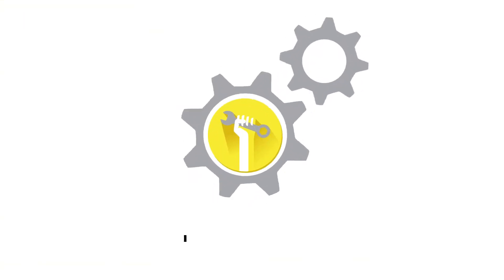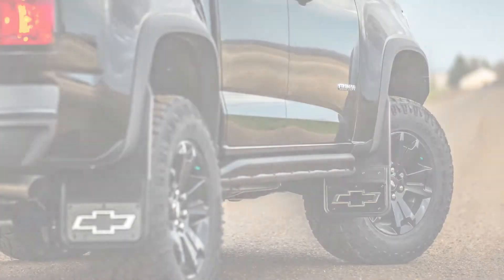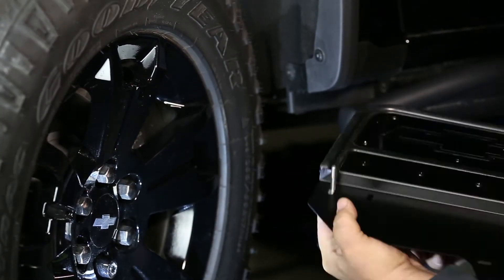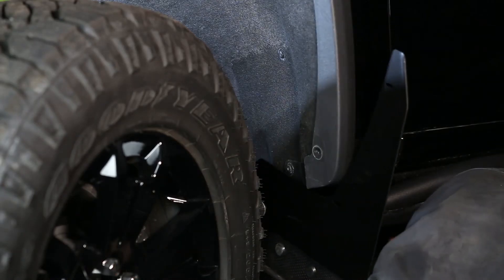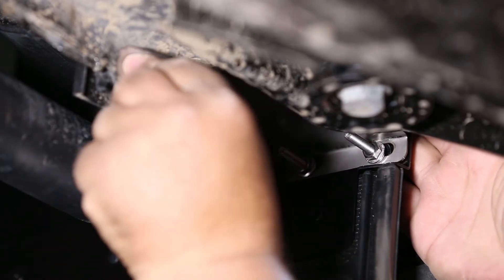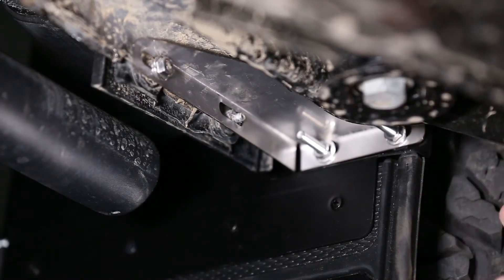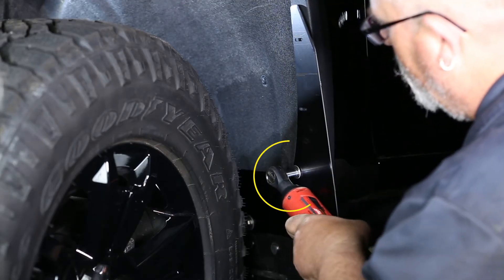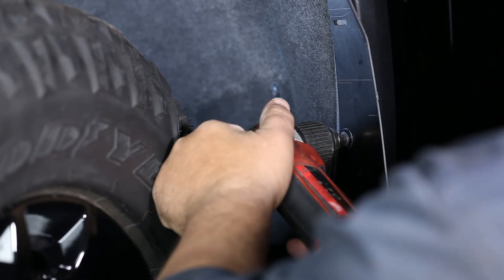Gatorback 2018 Colorado ZR2 Front Install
Custom Mudflaps for 2018 Chevrolet Colorado ZR2.

- Heavy duty rubber
- 5/8" offset aluminum plate with beveled edges
- Black anodized finish
- Includes mounting hardware